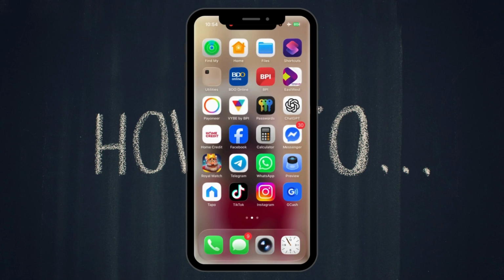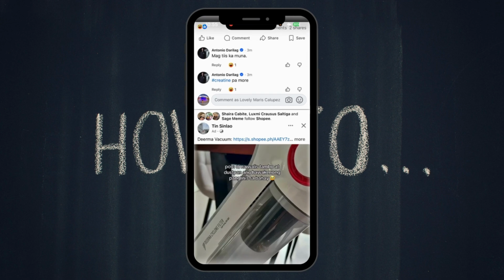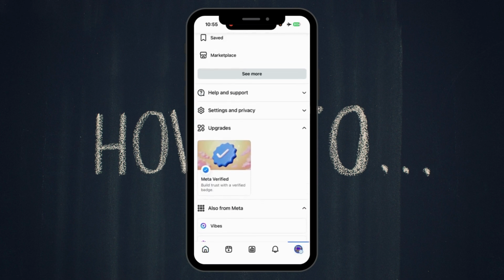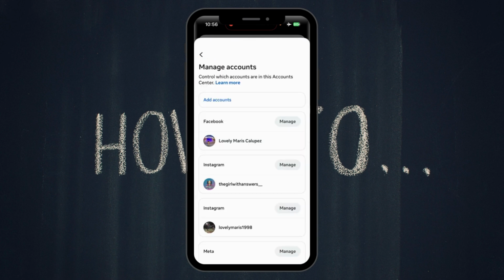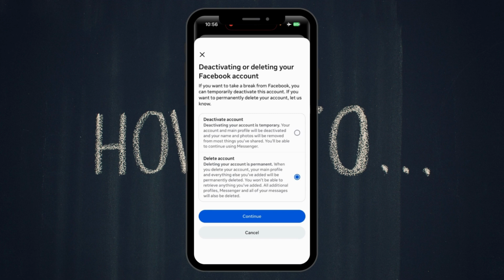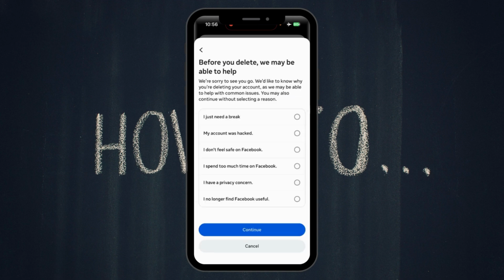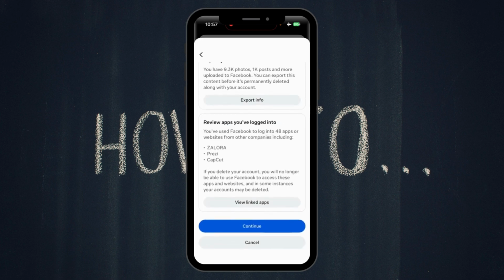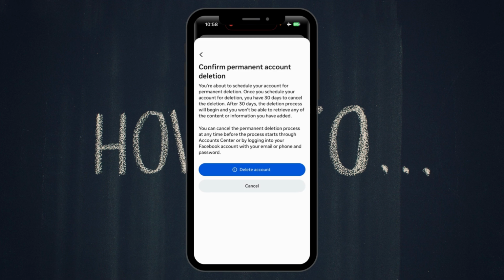Want to Delete Your Old Facebook Account? Follow This Step by Step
How to delete old Facebook account step by step in this easy tutorial.
Learn how to permanently remove an old Facebook account using simple steps.

If you have an old Facebook profile that you no longer use, this step-by-step guide will show you how to find the account settings and delete it permanently.

📌 What you’ll learn:

How to access Facebook account settings
How to find the account deletion option
How to permanently delete an old Facebook account
What happens after deleting your Facebook account
Important things to know before account deletion